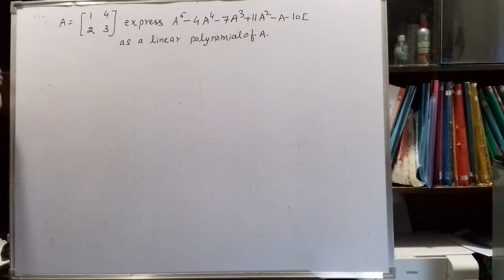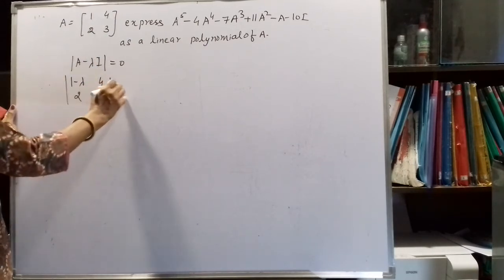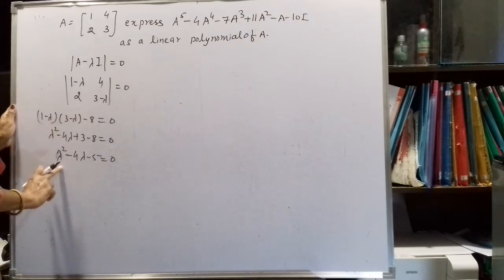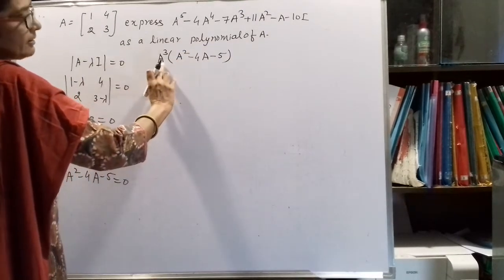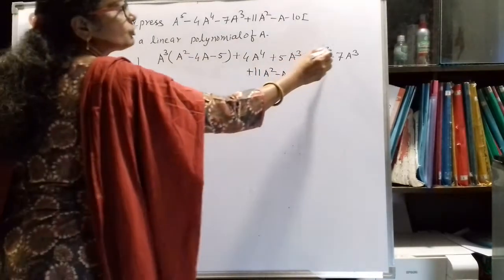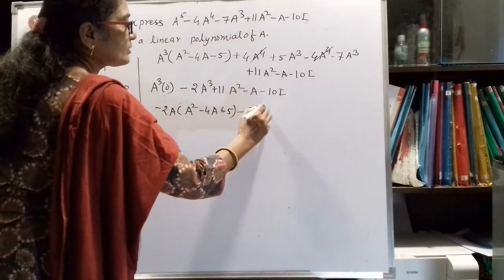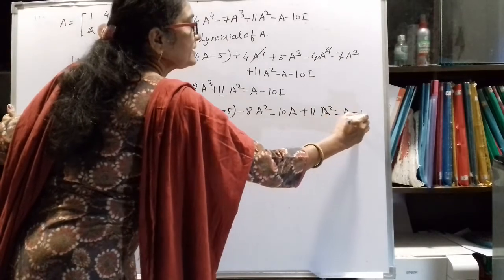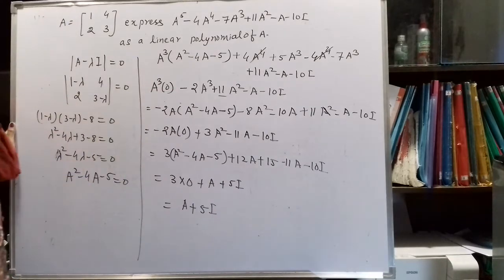Reduce the polynomial of higher degree in linear form using Cayley-Hamilton theorem.